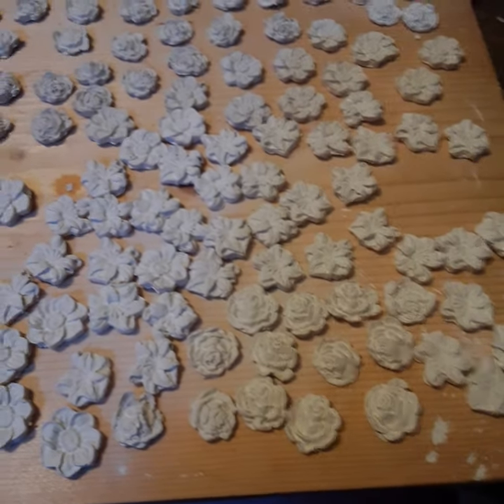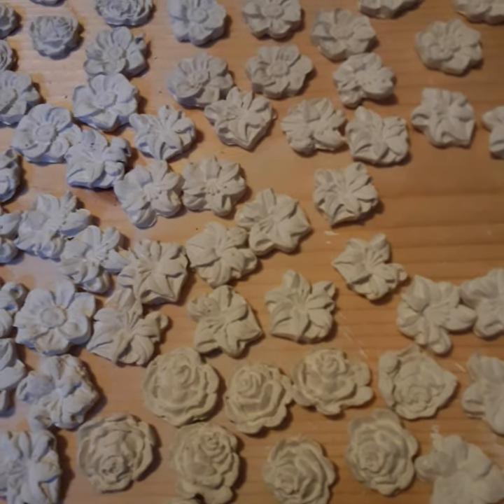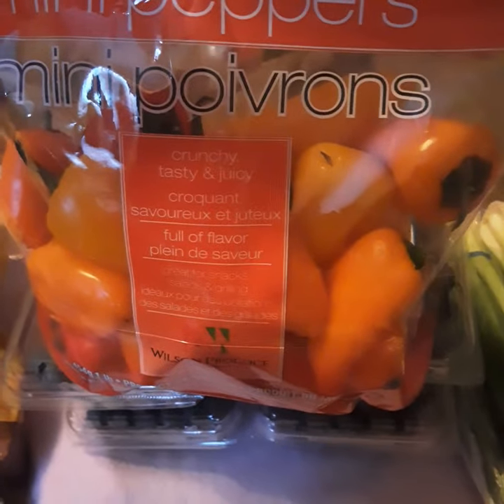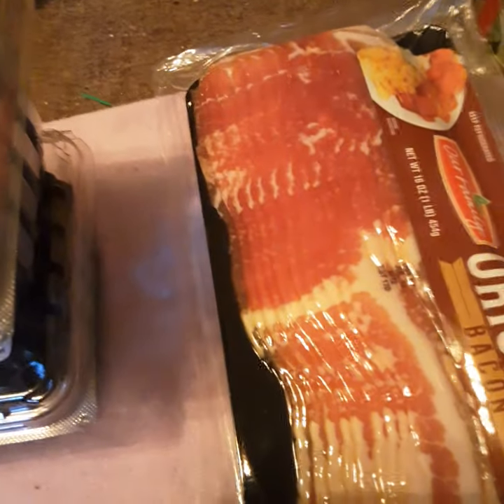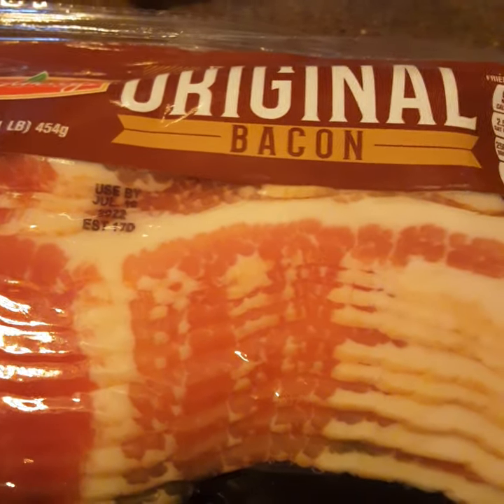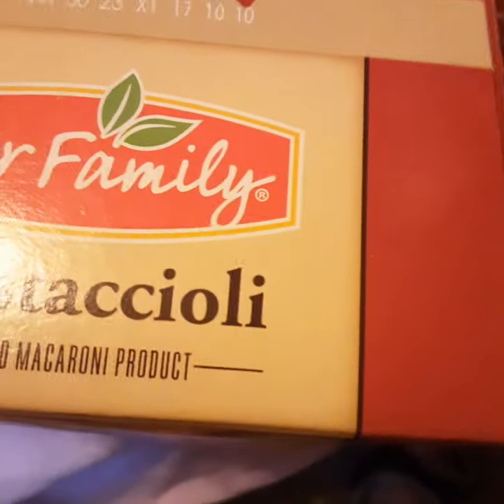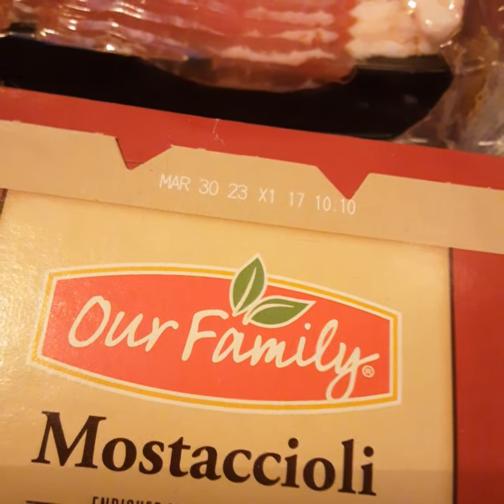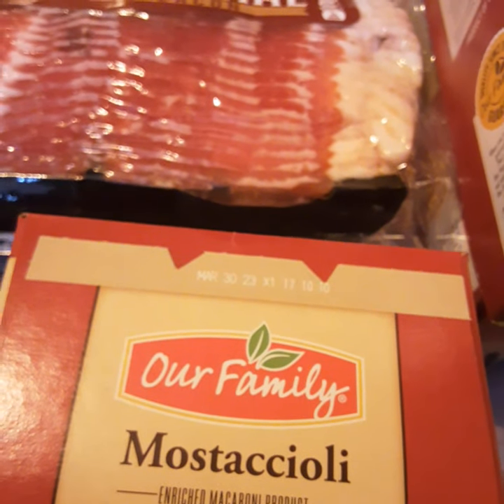Pantry Haul and Art Camps